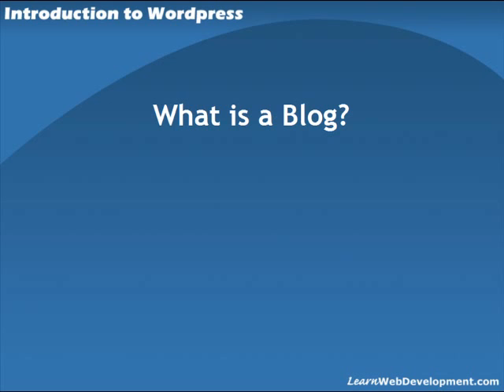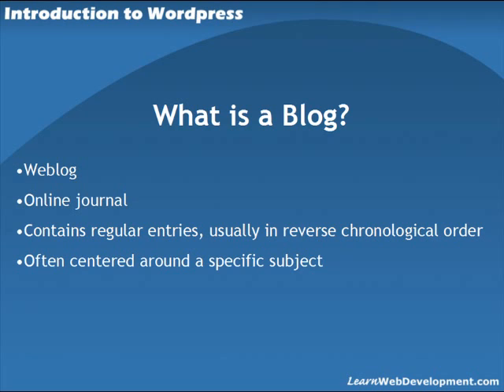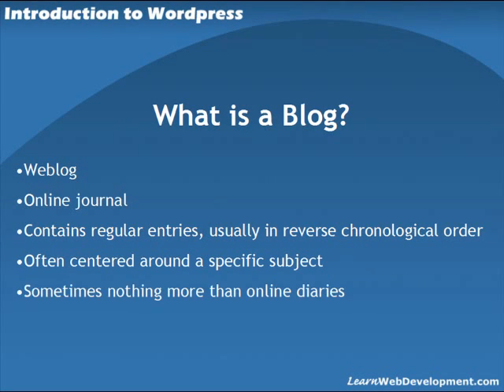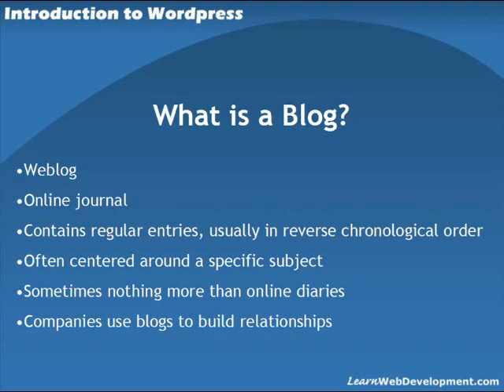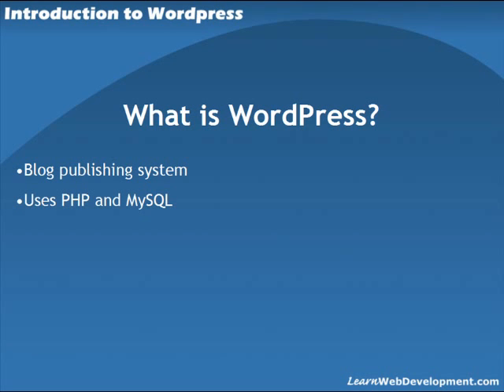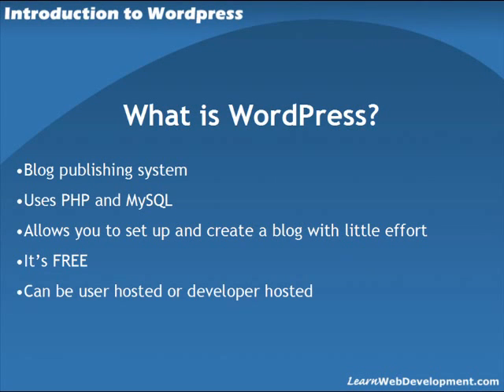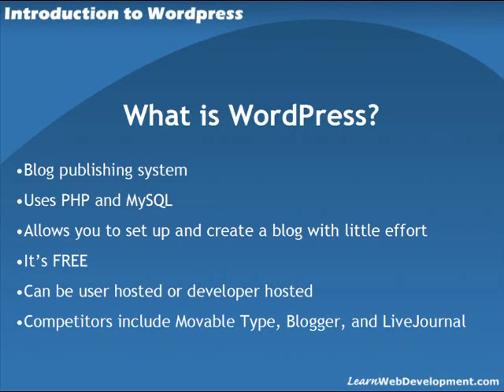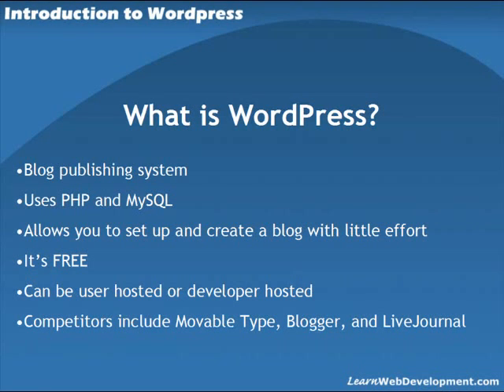Introduction to WordPress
In this video, Craig explains what blogs are, how they're used, and what WordPress is all about.